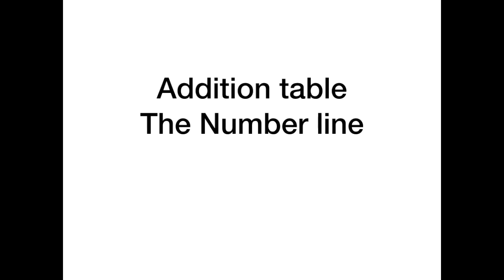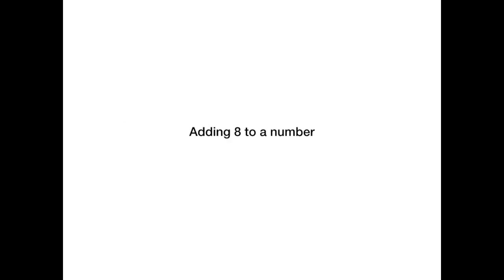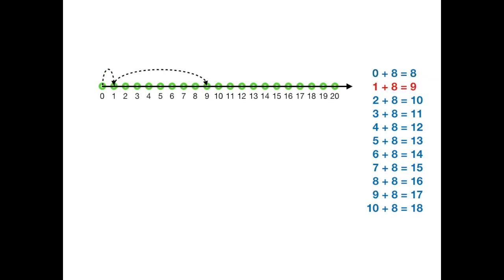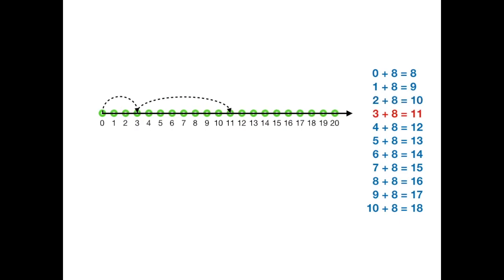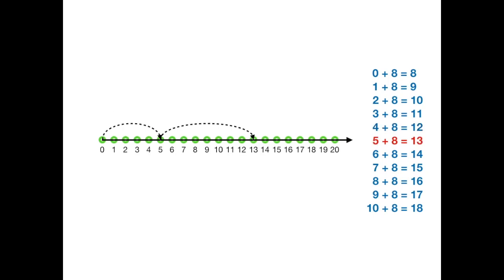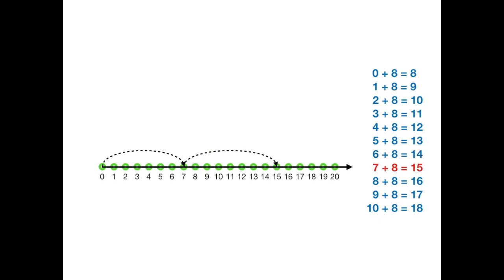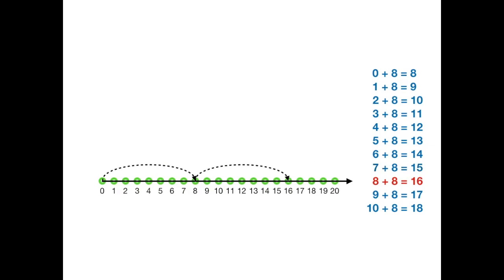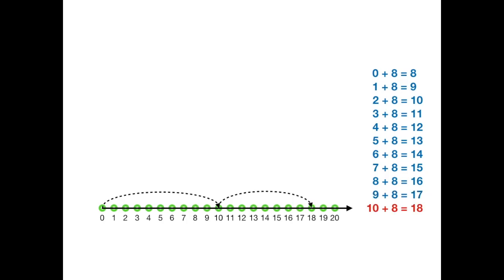Practice with me: Addition table in number line Adding 8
addition A simple addition song for kids introducing the number line method.

A collection of simple addition songs for kids using NUMBER LINE METHOD is available through this link 👇

Individual addition table songs using NUMBER LINE METHOD (PLAYLIST form) are available separately as well through the link 👇

A collection of simple addition songs for kids using VISUAL COUNTING OBJECTS METHOD is available through this link 👇

Individual addition table songs using the method of COUNTING OBJECTS (PLAYLIST form) are available separately through the link 👇